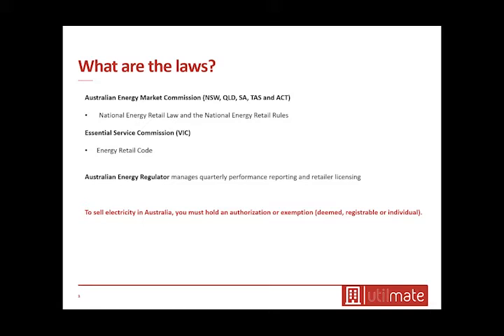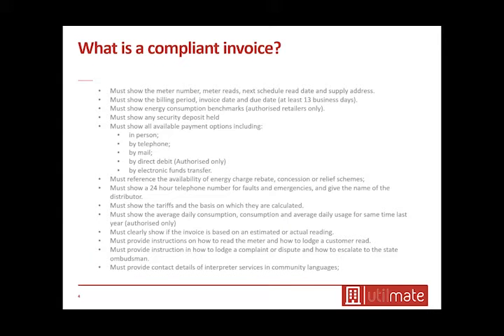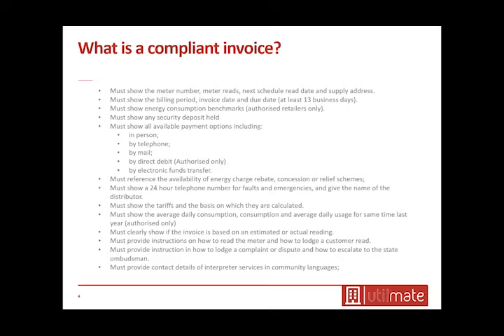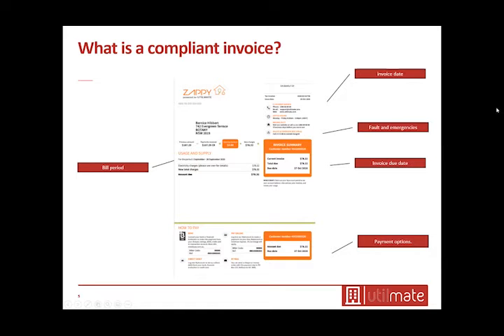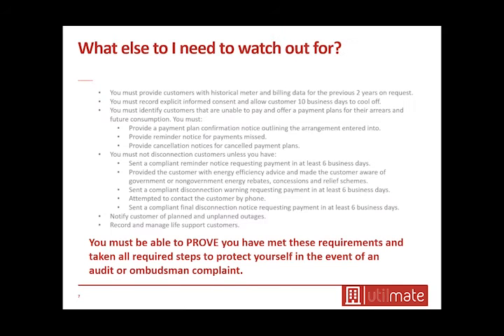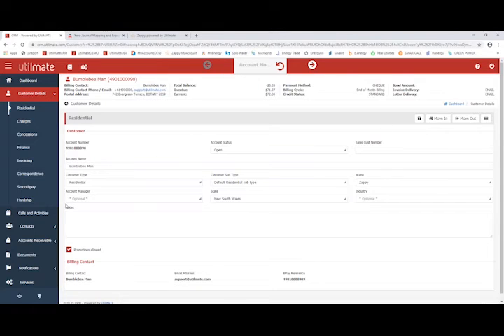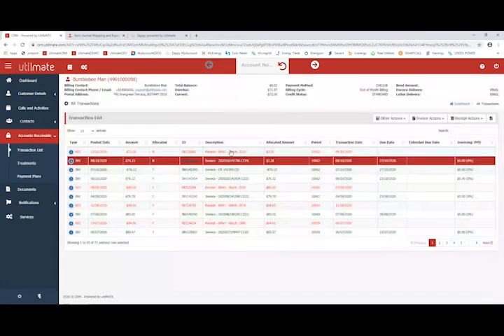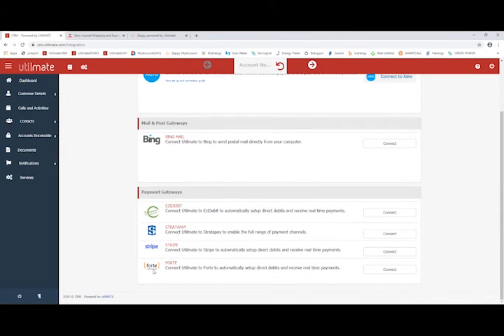Are Your Invoices Compliant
We'll show you the ins and outs of billing customers under the National Energy Retail Law and National Energy Retail Rules and show you some great examples.